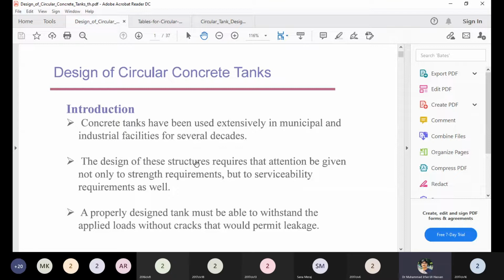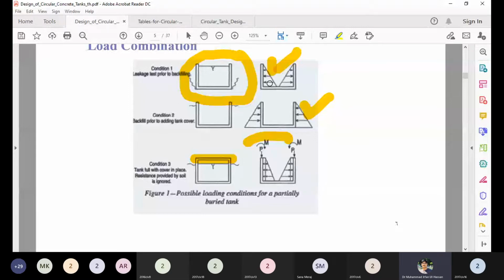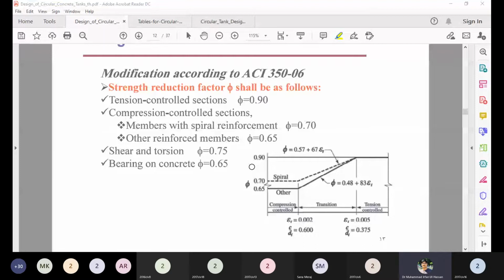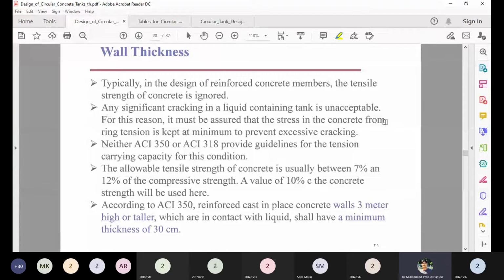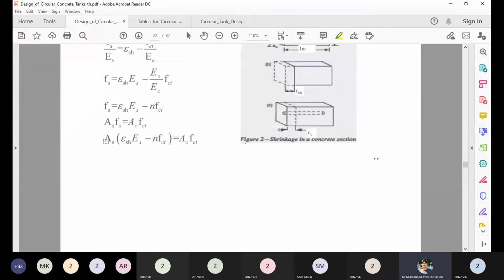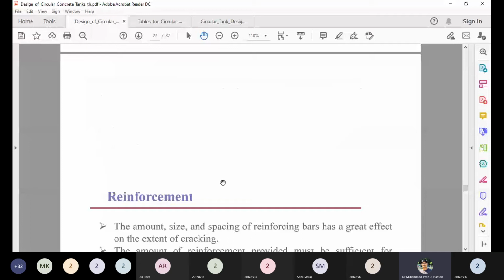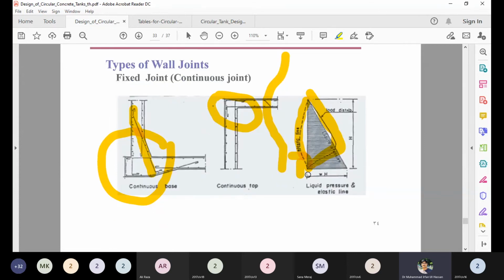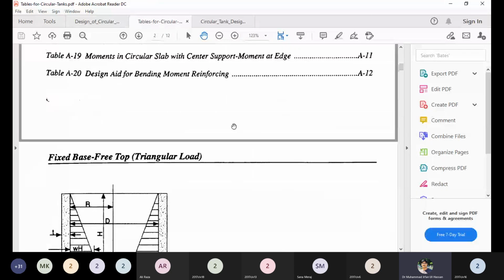Tank Design 1 (Sec A) | Plain and Reinforced Concrete II